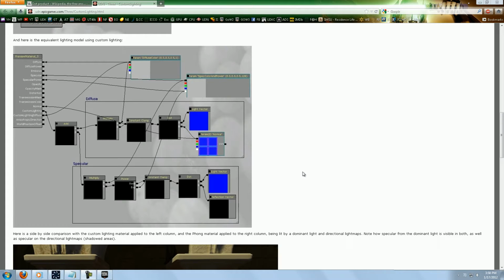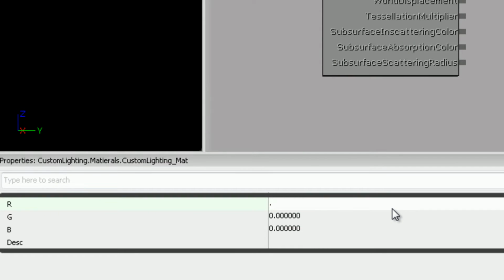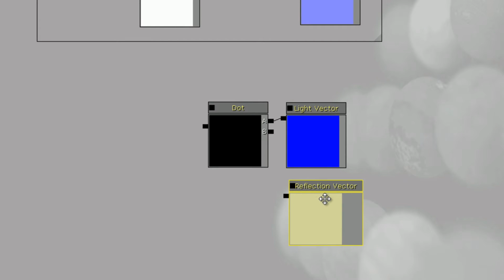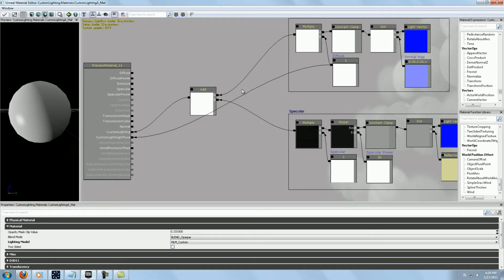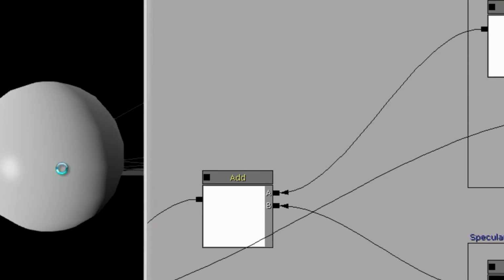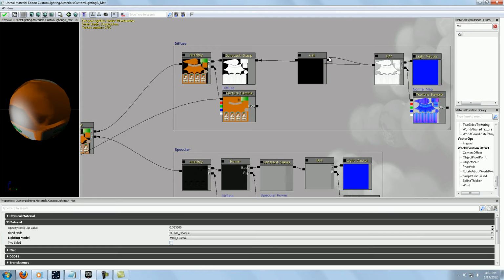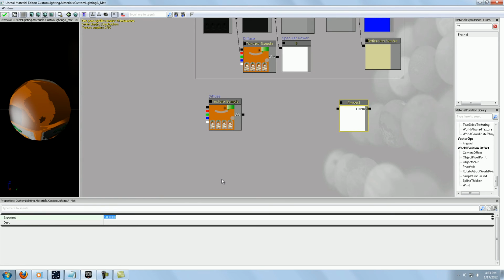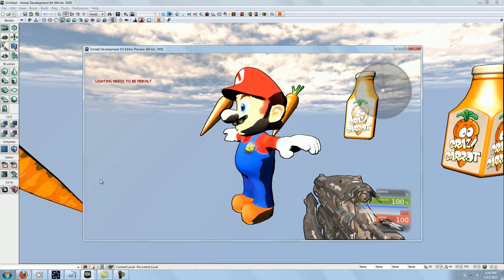UDK Custom Lighting Material Tutorial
This tutorial shows how to set up the default phong lighting model using custom lighting, then shows some examples of ways to alter the lighting material.